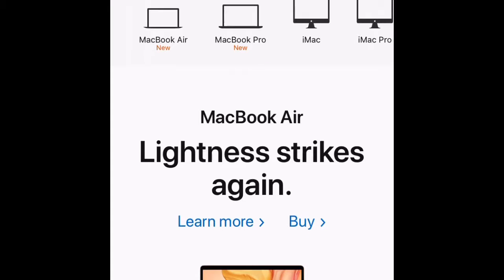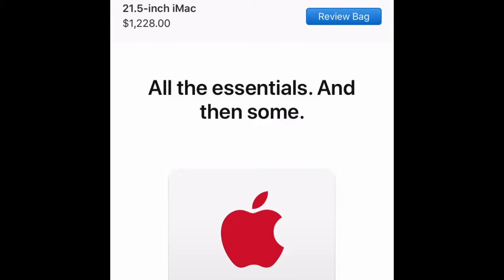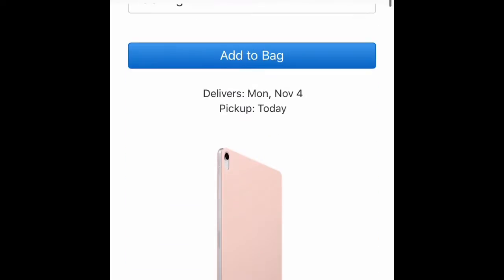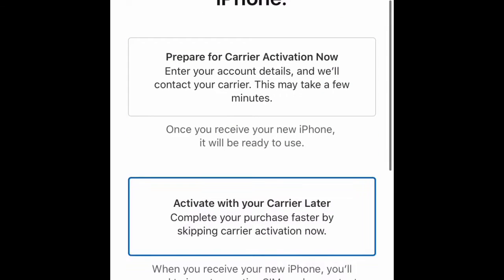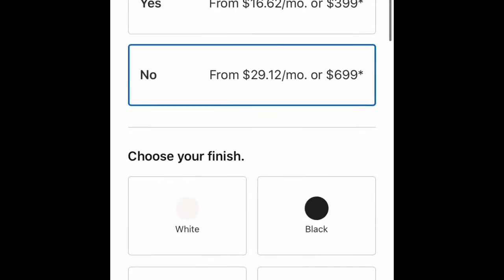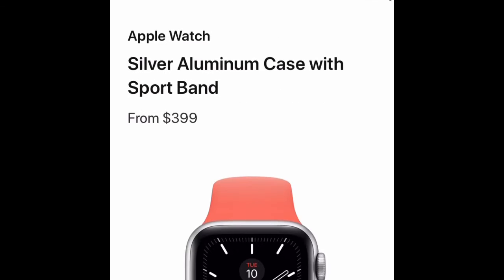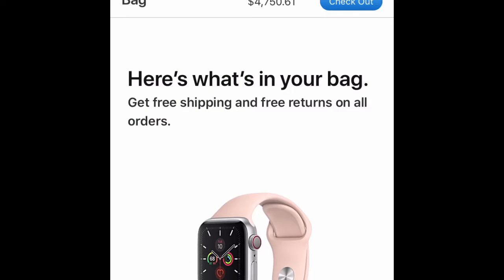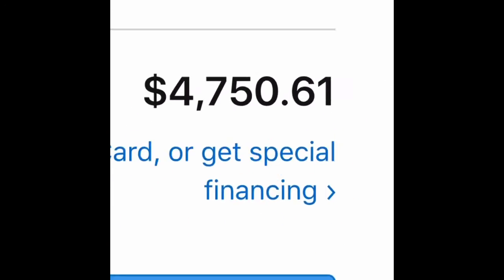How much I would spend at the apple store ||Brianna Baumann